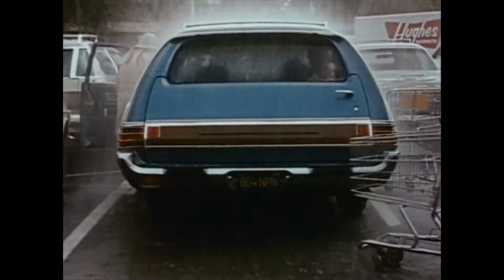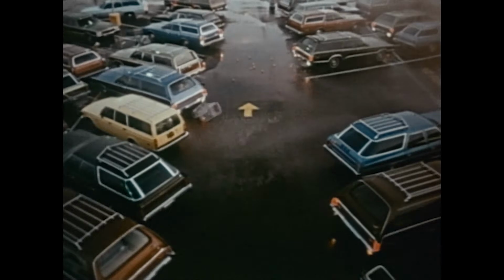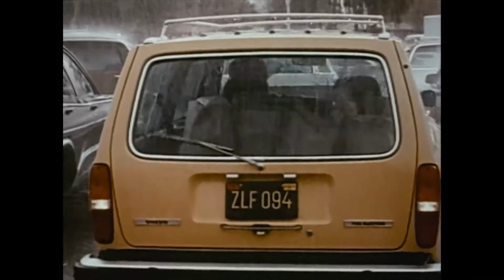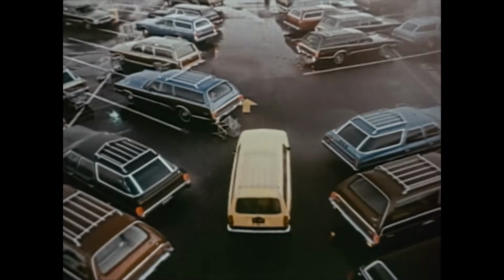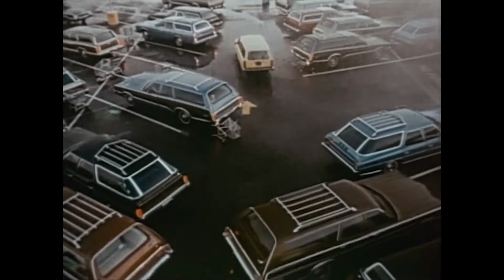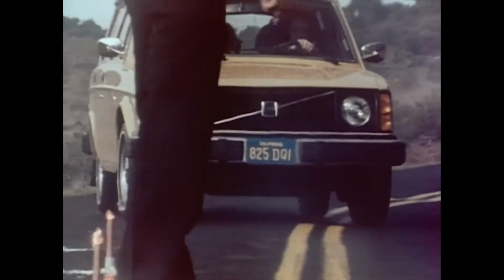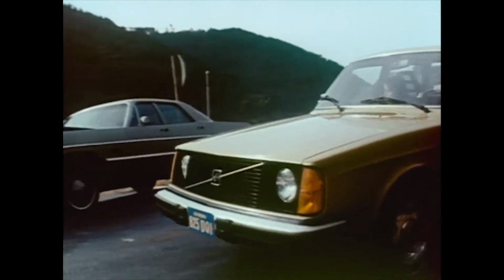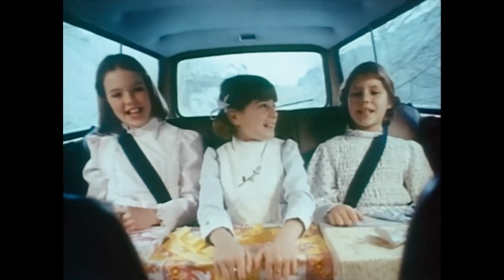Estate Heritage Volvo V60 1080p25 20180509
ボルボエステートのヘリテージ